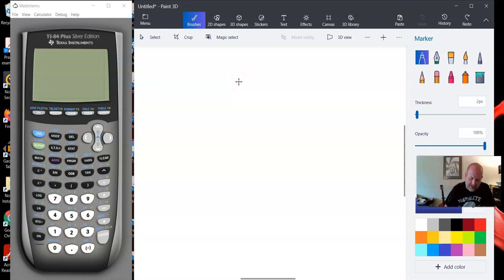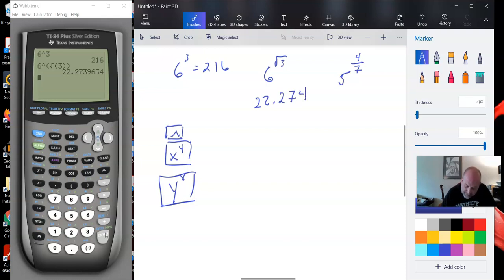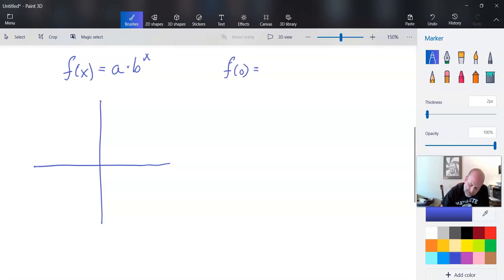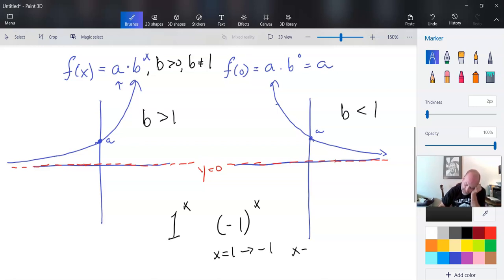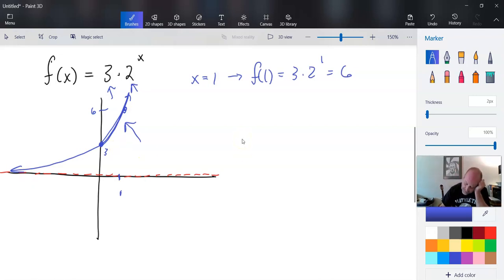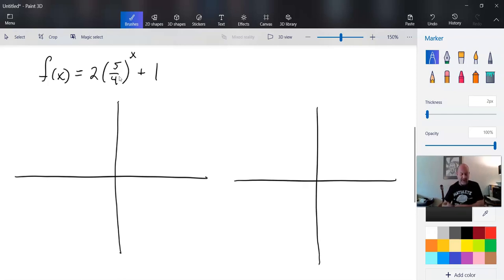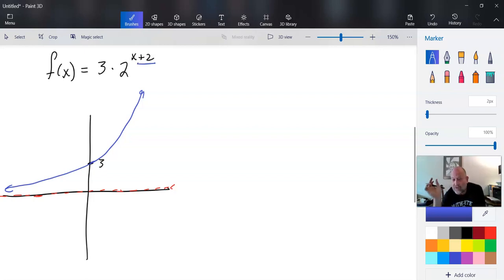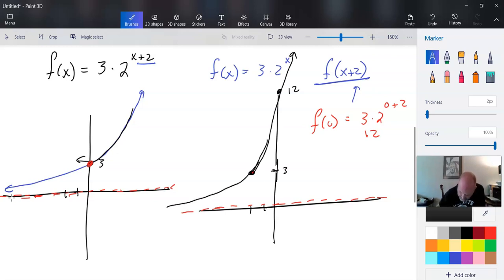Graphing Exponential functions (part 1 of Exponential Functions)